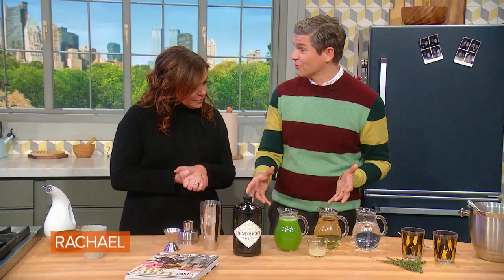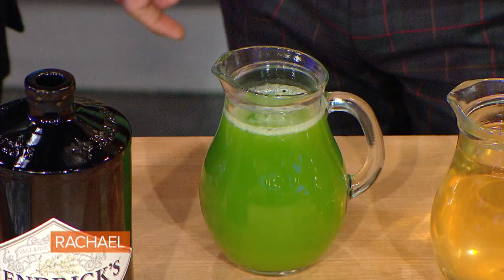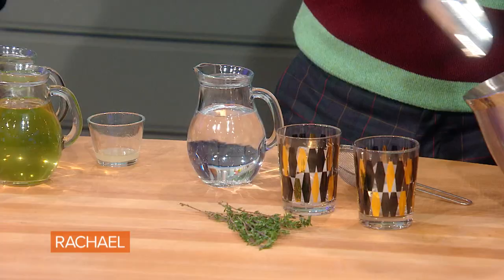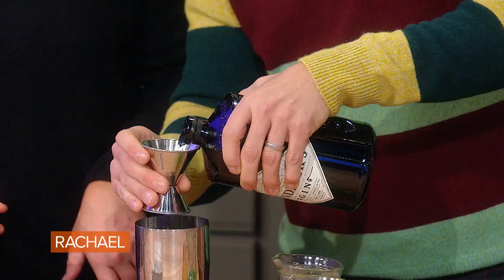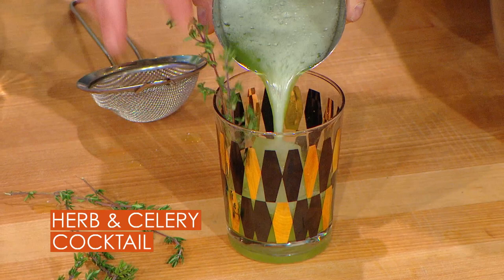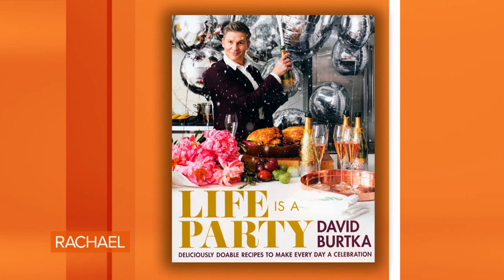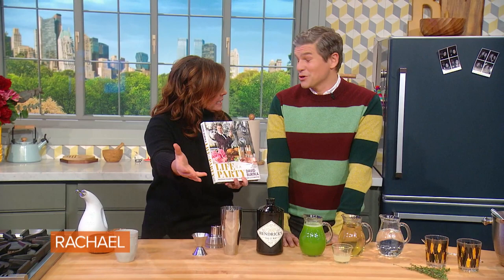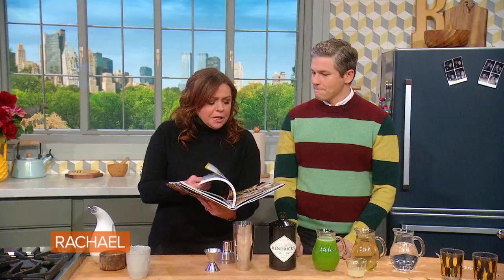How To Make a Herb Cocktail By David Burtka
Use up leftover herbs in this delicious gin cocktail from entertaining guru David Burtka.